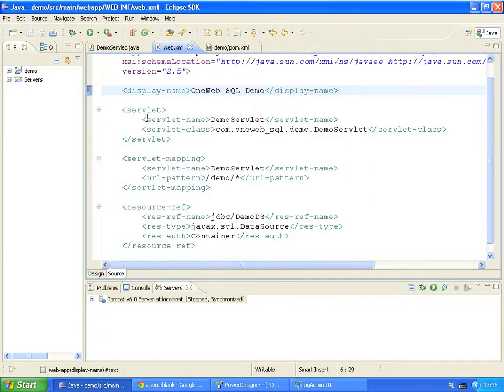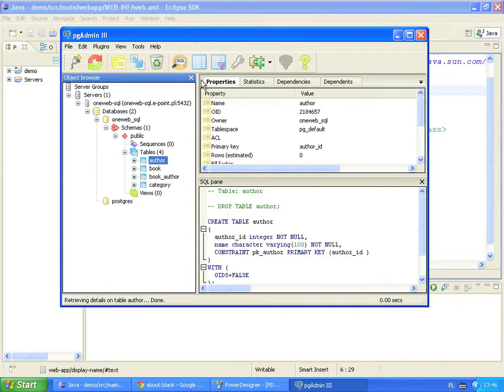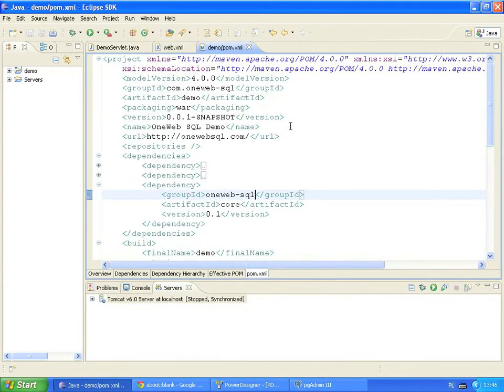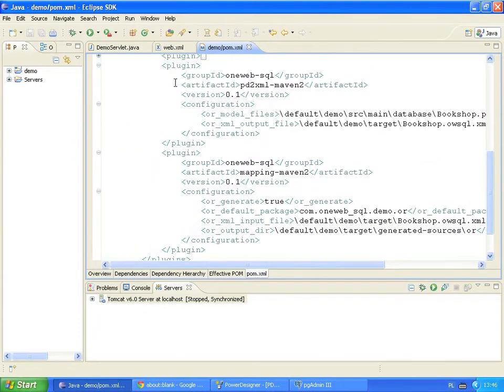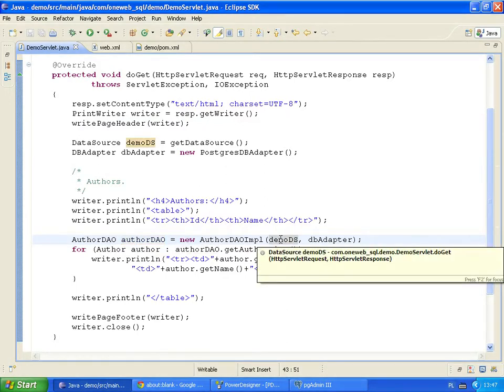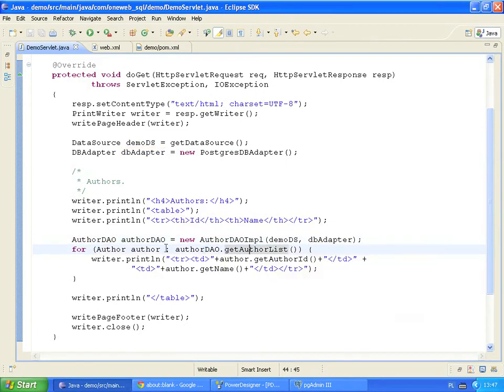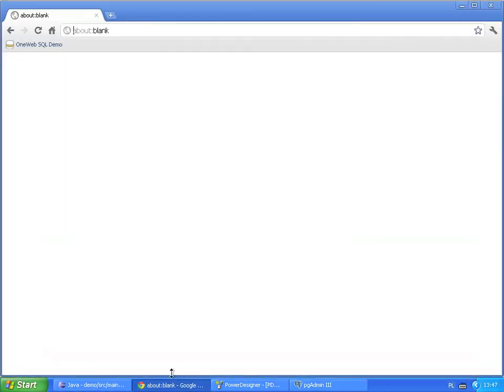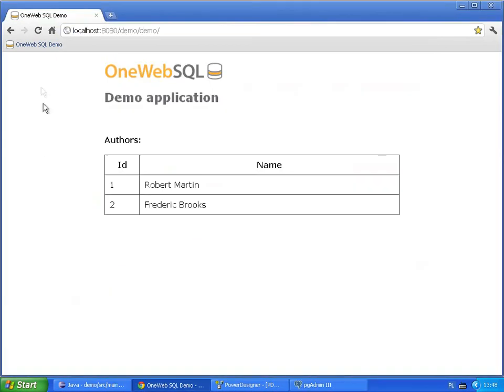part 1. Introduction (OneWebSQL - ORM)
You can use OneWebSQL with; "Sybase PowerDesigner", "CA ERwin" and "Oracle SQL Developer Data Modeler". OneWebSQL is an O/R mapping for Java and your one-stop shop for Java database applications. It's a code generation engine that takes an SQL database model as input and automatically outputs your Java infrastructure - DAOs, DTOs, and more - saving hours of repetitive coding. It serves as a transparent access layer between Java and SQL. And it makes updates a snap with explicit error-catching.